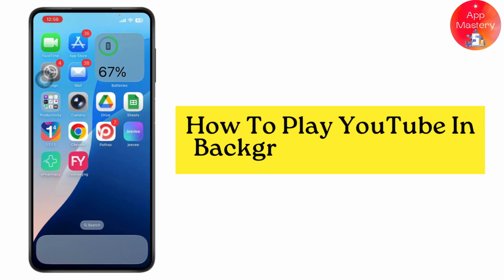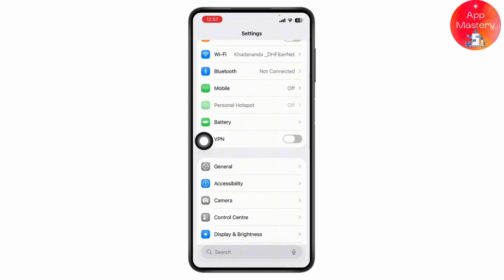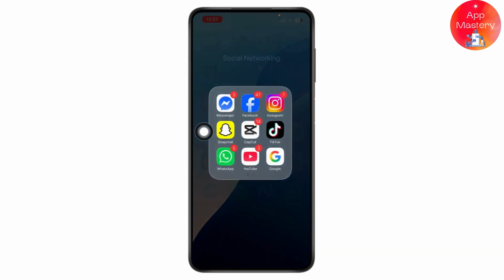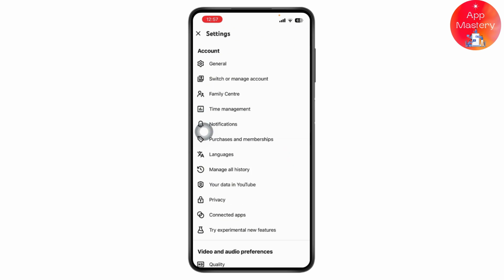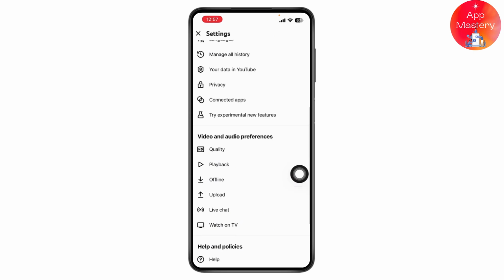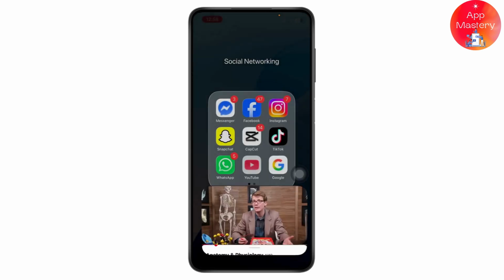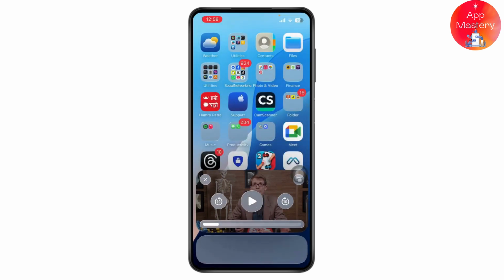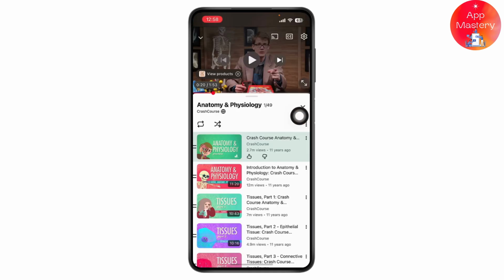How To Play YouTube In Background On IPhone 16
Want to play YouTube in the background on your iPhone 16? This quick step-by-step tutorial shows you exactly how to enable YouTube background playback using the official Picture in Picture feature in just a few simple steps. Simply enable Picture in Picture in your iPhone Settings under General, then turn on Picture in Picture inside the YouTube app's Video and Audio Preferences, play any video, swipe up, and your YouTube video will continue playing as a floating window while you use any other app. No premium subscription required!

how to play youtube video in background in iphone, play youtube in background on iphone, play youtube music in background, play youtube in background iphone, how to play youtube in background iphone